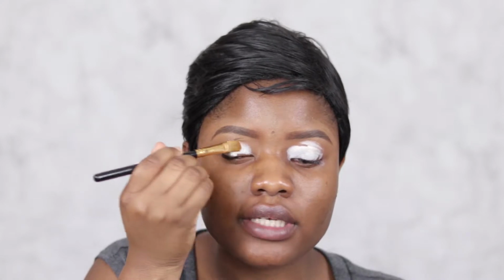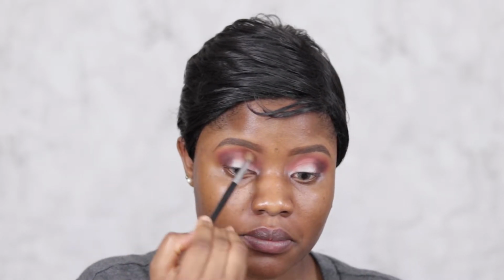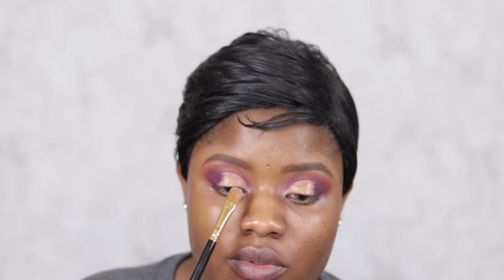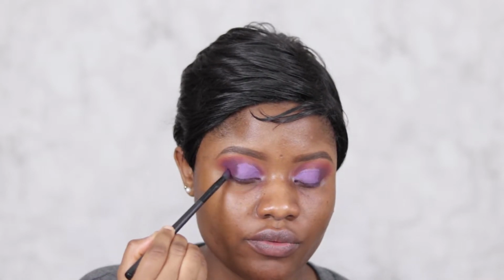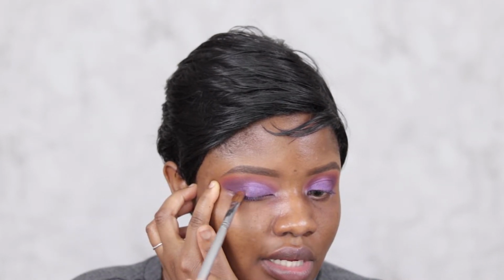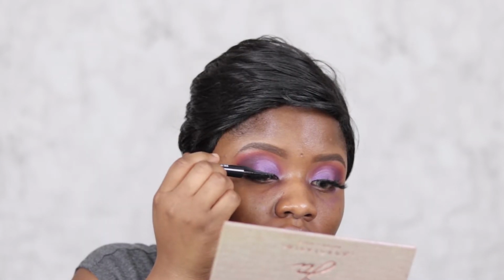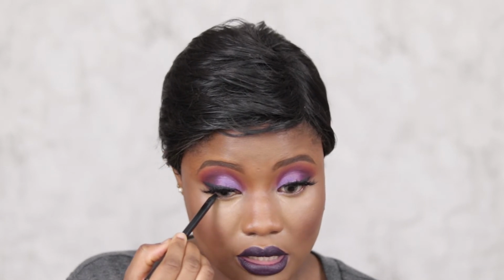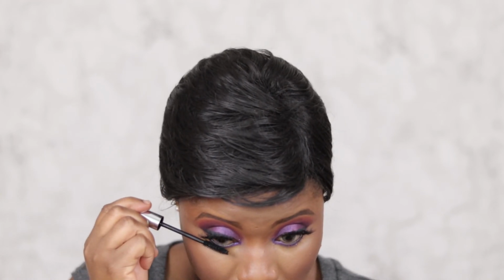Monochrome purple makeup |ABH XJACKIE AINA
NEW NEW! Beginner eyeshadow tutorial using one eyeshadow palette with step by step process. Thanks

Product Details:
Face: MUFE stick foundation '177 & 178', MUFE concealer 'Y41', MILK 'hydro primer' Laura Mercier 'translucent loose powder, ABH 'mahogany bronzer', Mabelline highlighter 'Golden', NYX brow pencil
Eyes: HouseofTara 'eyeprimer', ABH xJackie Aina eyeshadow palette, Lit 'purple glitter'
Lips: ABH liquid lipstain 'Potion'